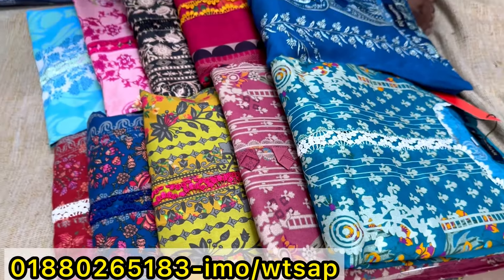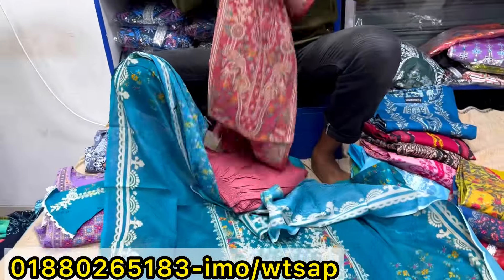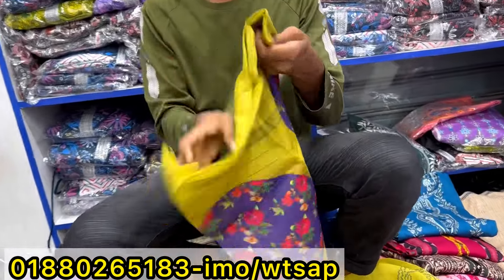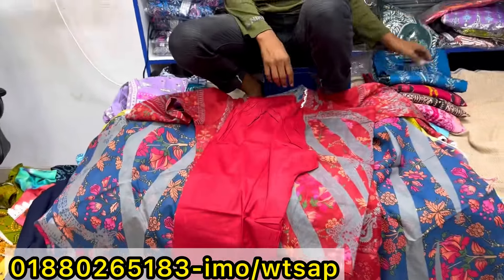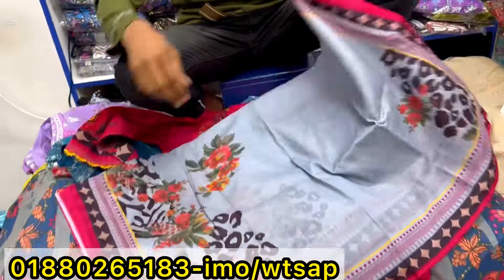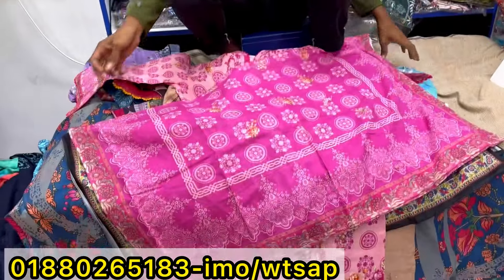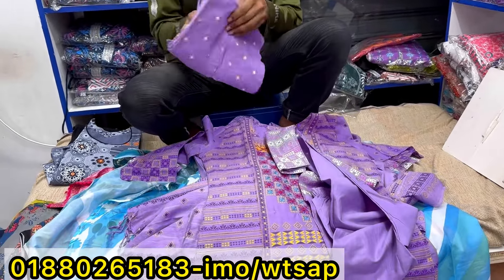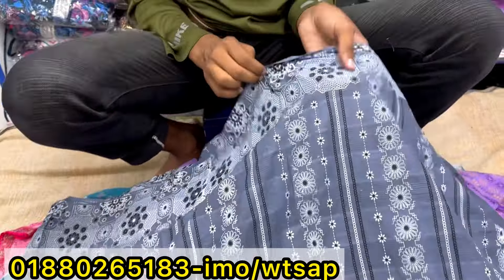রেডিমেড জমজম সুইস থ্রিপিস | Zam zam cotton three piece at craziest offer 2024